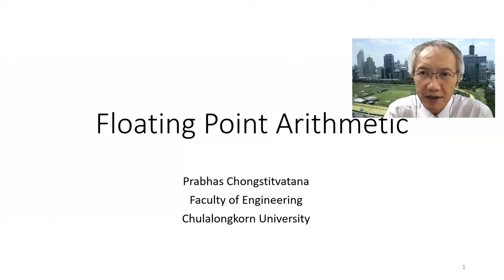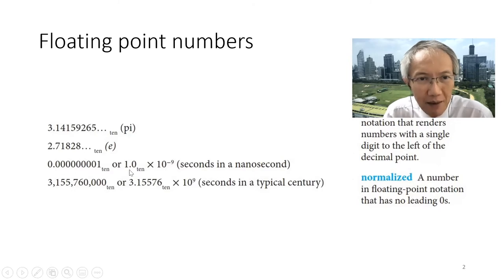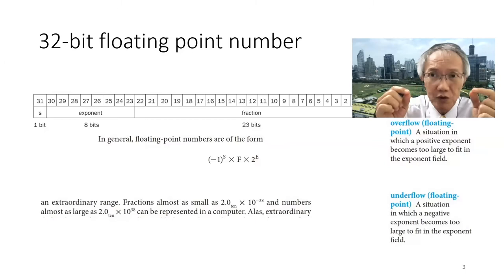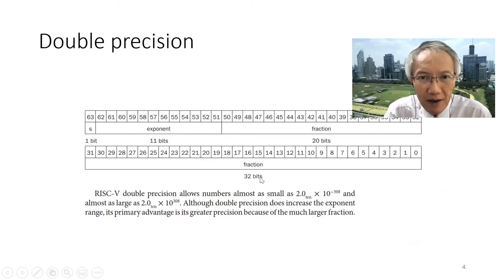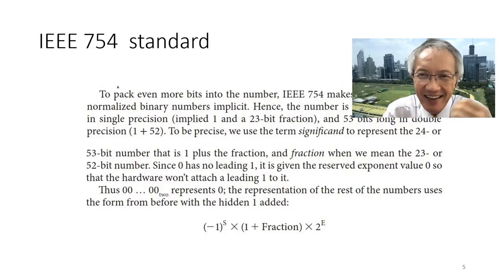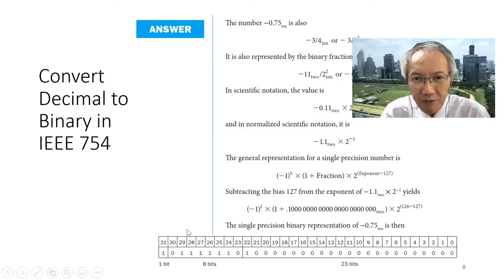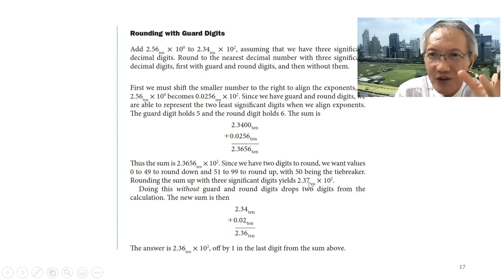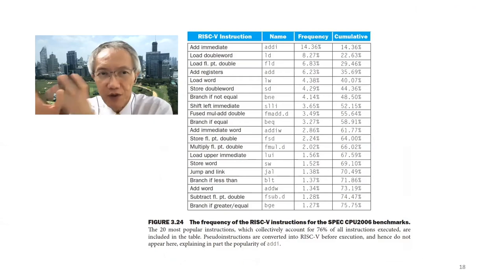Computer Organization -- 8: Floating-point arithmetic